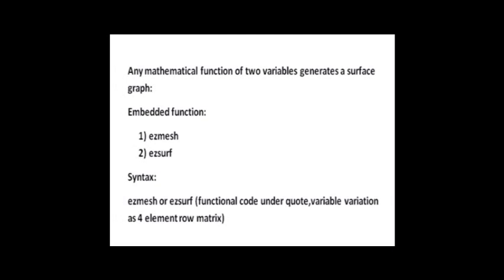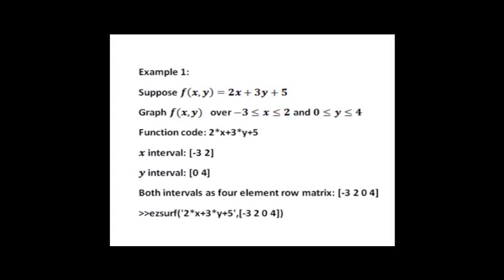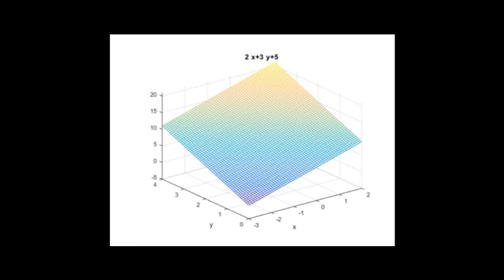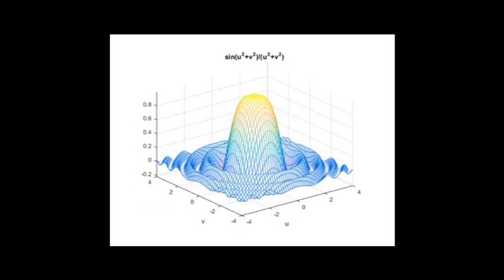MATLAB: Surface graph of two variable function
Given a two variable function, how its surface graph is generated is explained